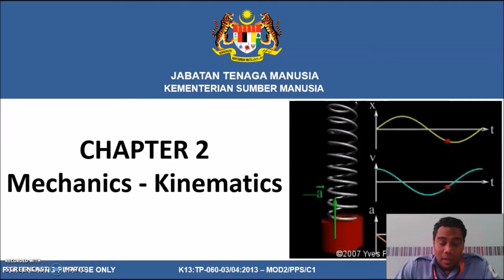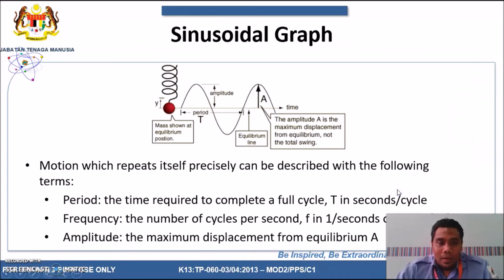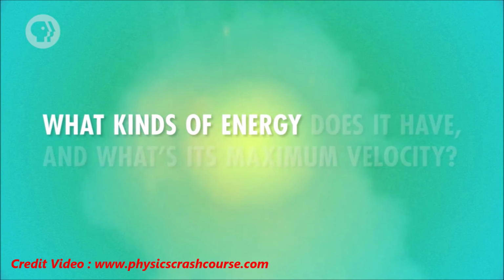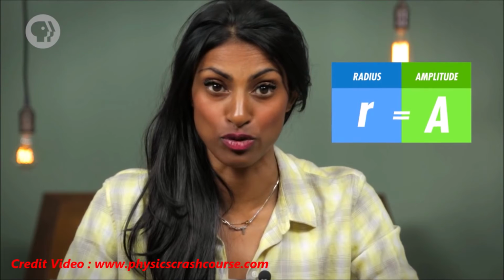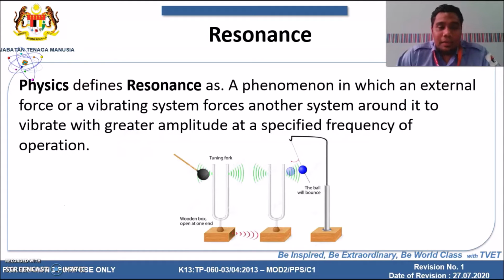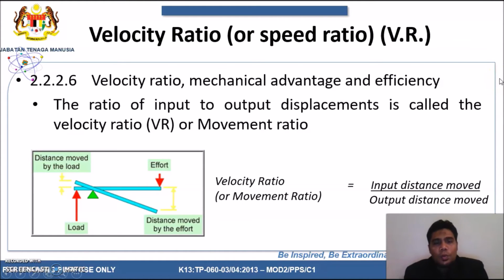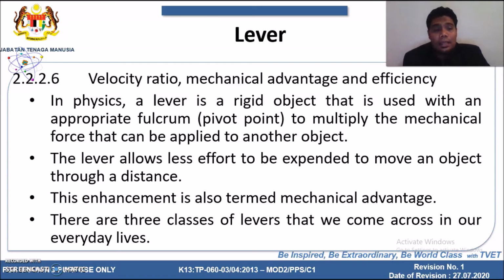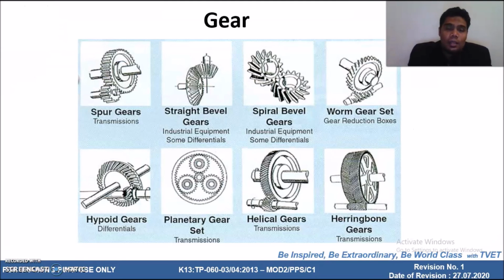Mod 2 Physics Slot 6 (AMT1121 / VK13-011-02)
Physics -Mechanics ( Kinematics)